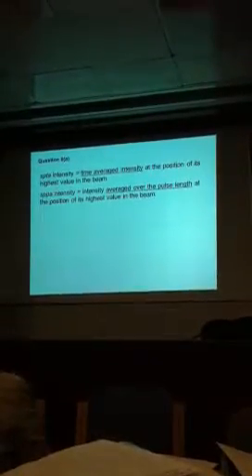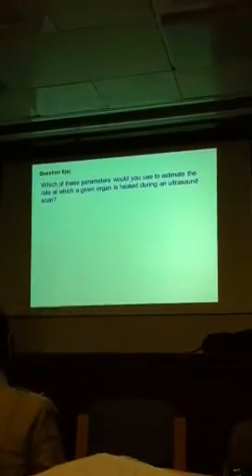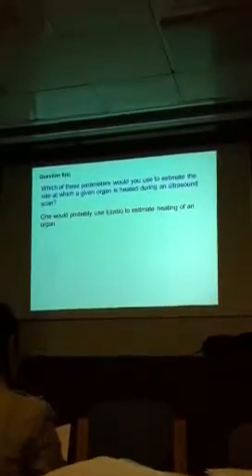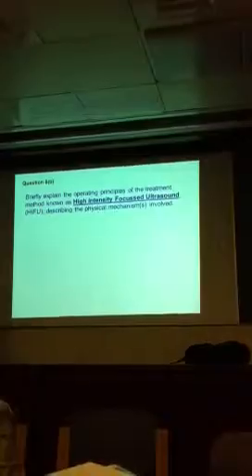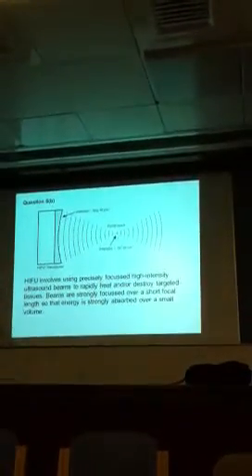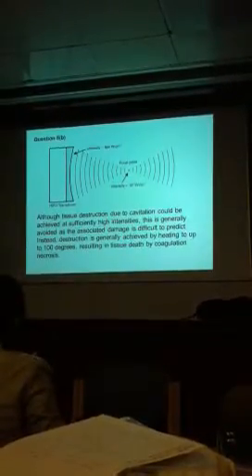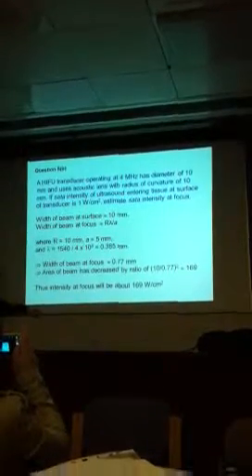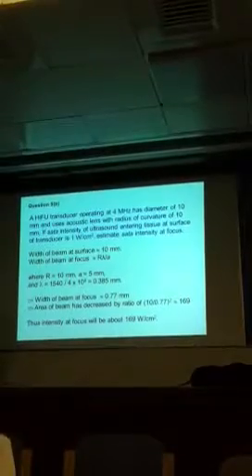Jems revision 2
Jem